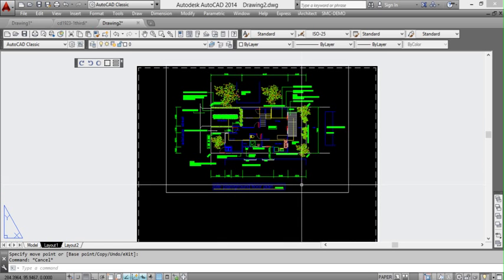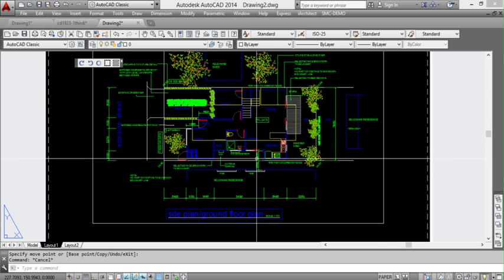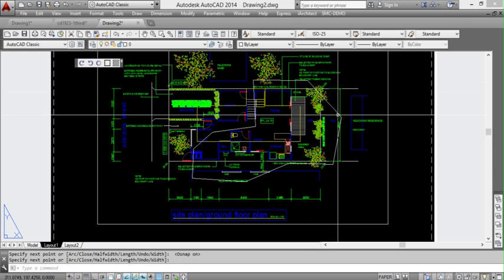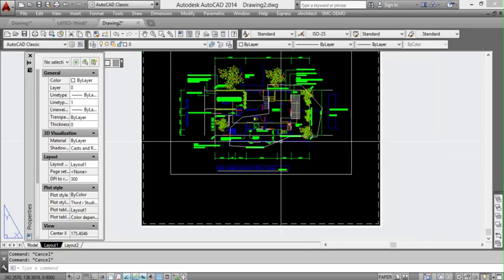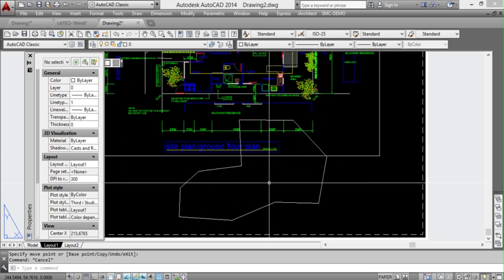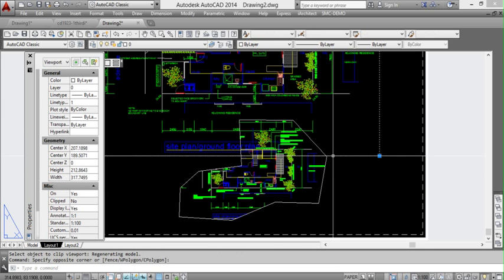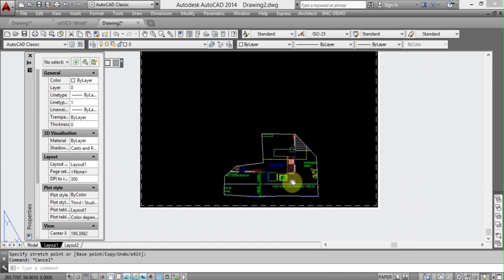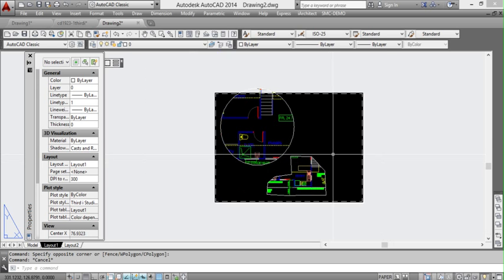AutoCAD Paperspace Viewport Custom Shape Tutorial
In this tutorial I will show you how to create a custom shaped viewport in AutoCAD paperspace layout. It is quite easy to do and a very useful feature.